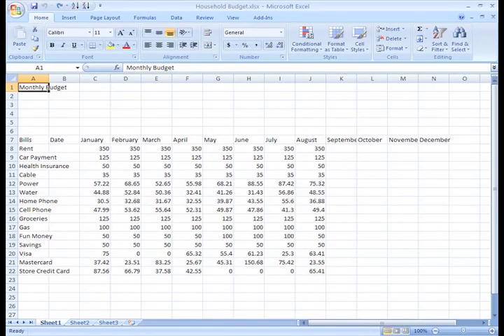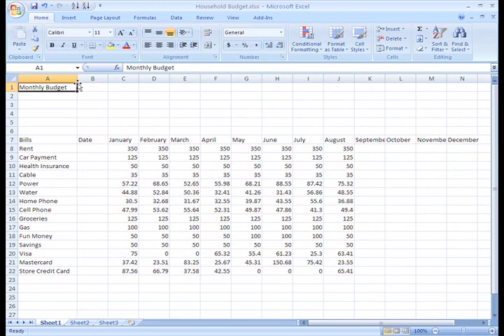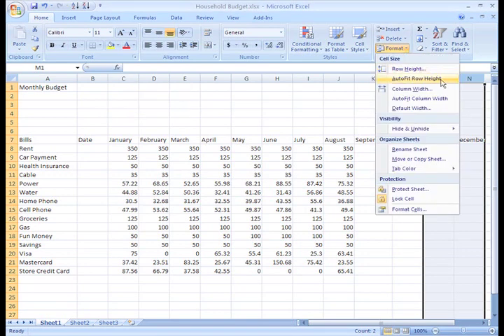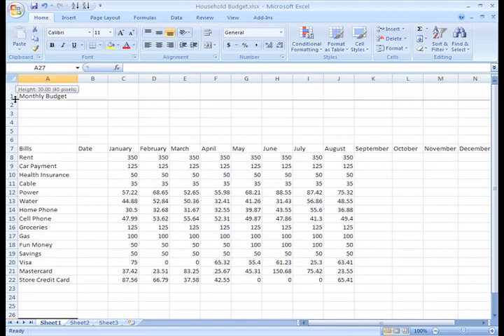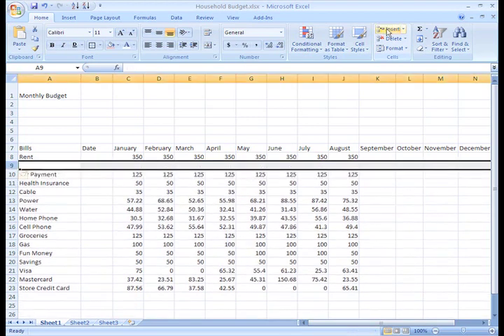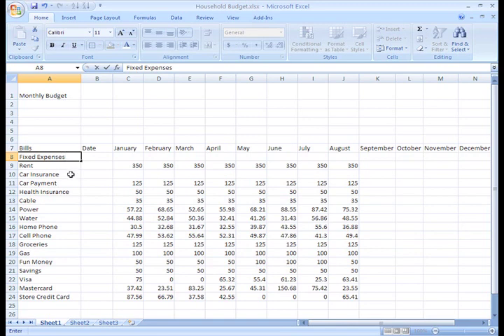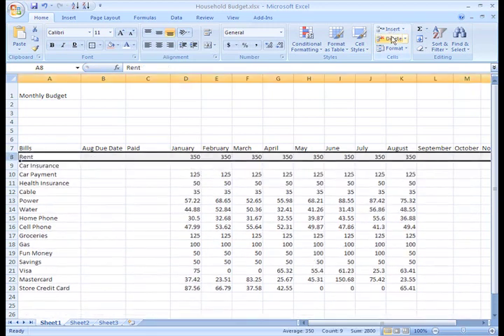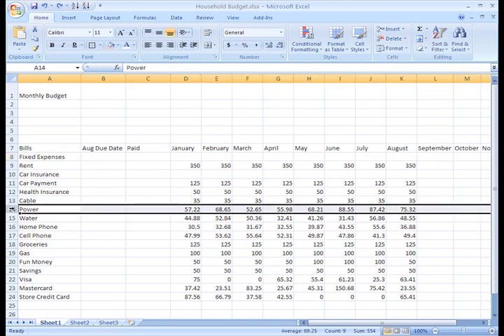Excel 2007: Modifying Columns, Rows & Cells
In this video, you’ll learn more about modifying columns, rows, and cells in Excel 2007. for our text-based lesson.

This video includes information on:
• Modifying column width and row height
• Inserting and deleting rows and columns